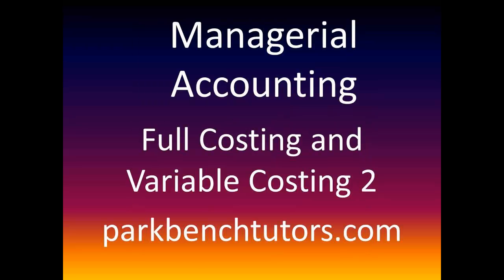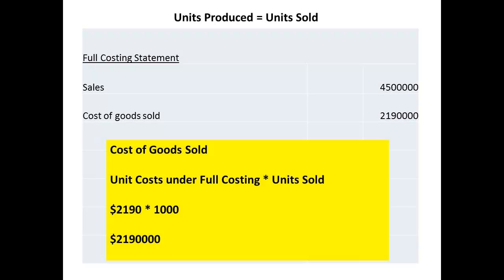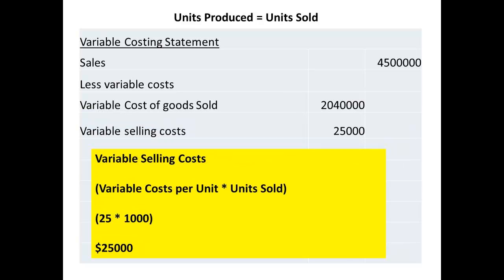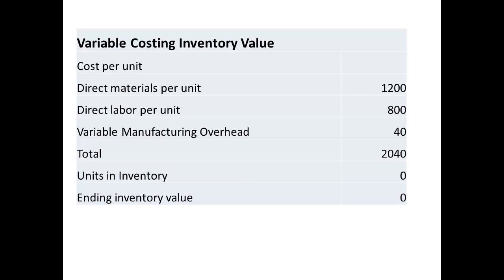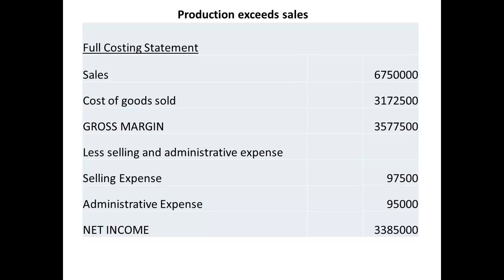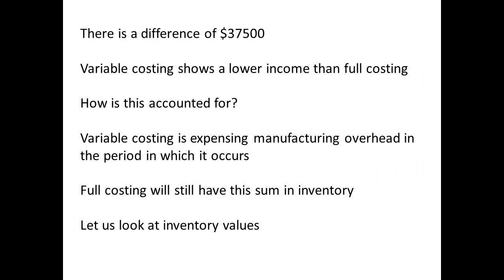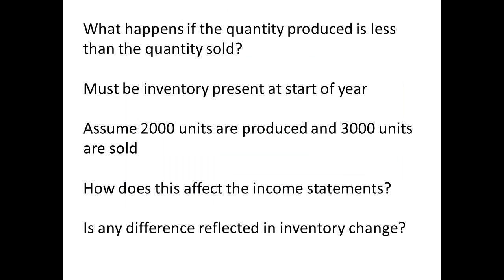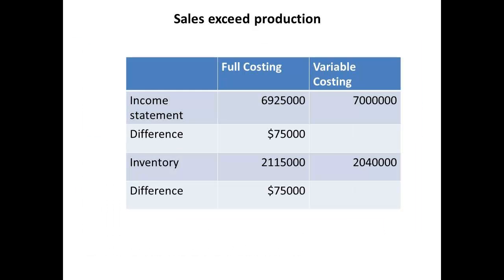Managerial Accounting Full and Variable Costing 2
Full and variable costing including effects of units produced greater or less than units sold on the income statements and inventory valuation